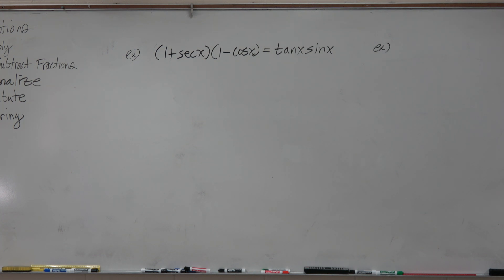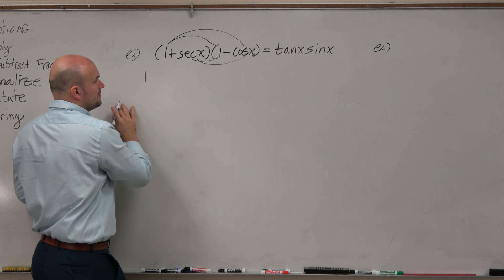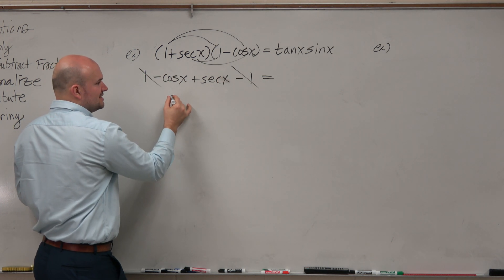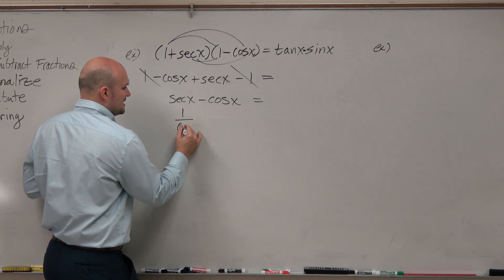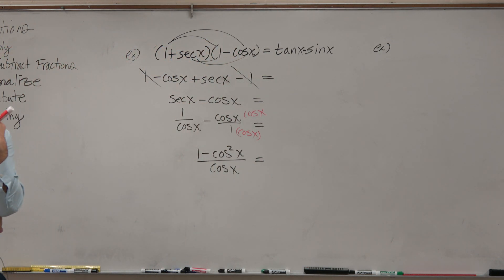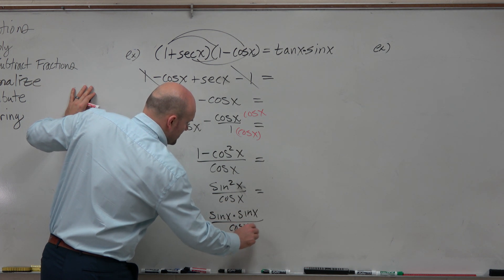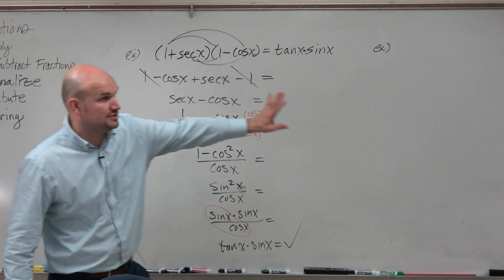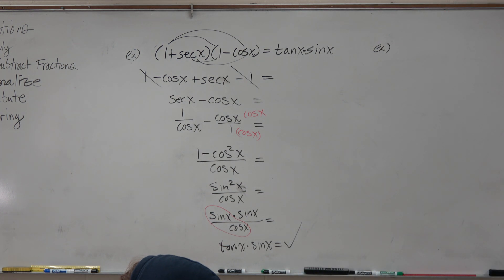Verifying an identity by multiplying